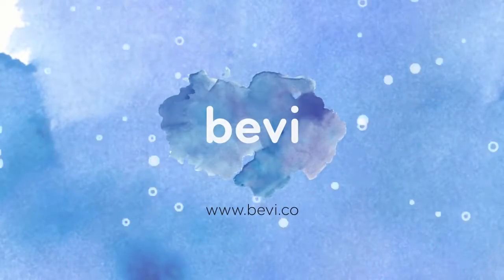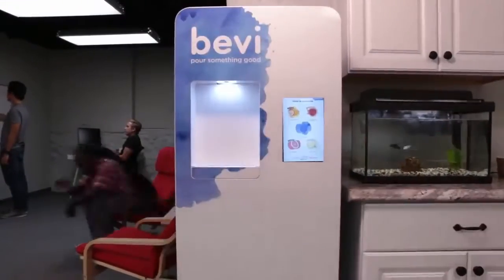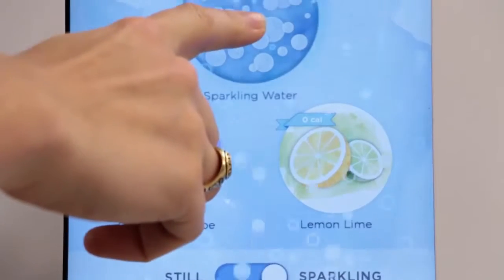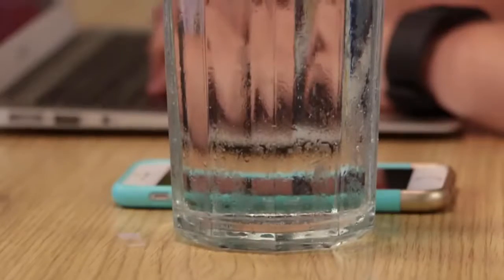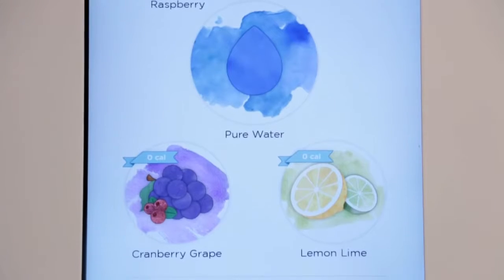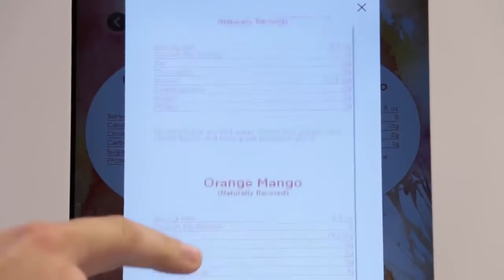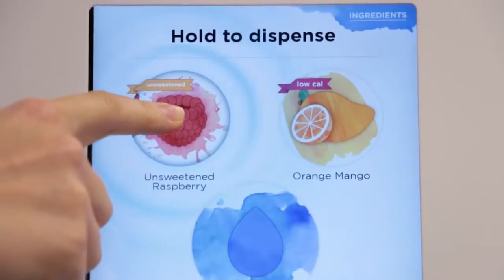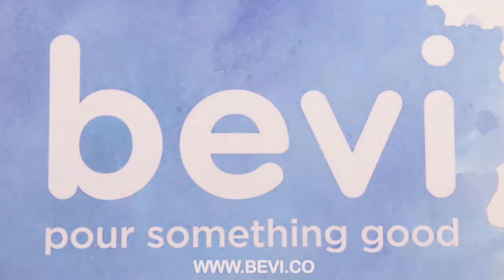Bevi - The Future of Office Water